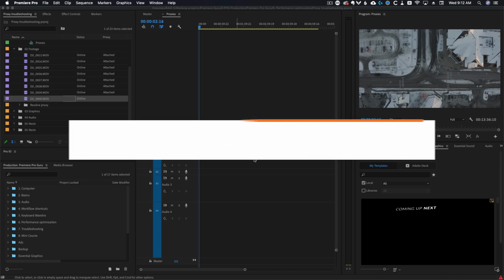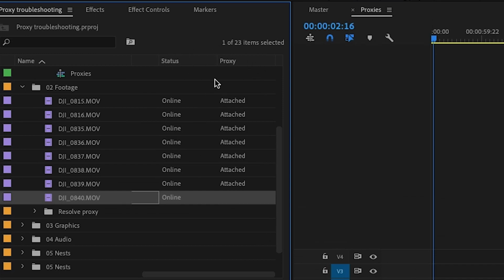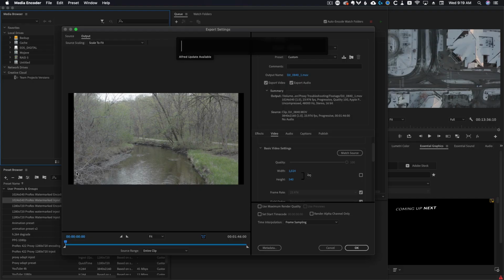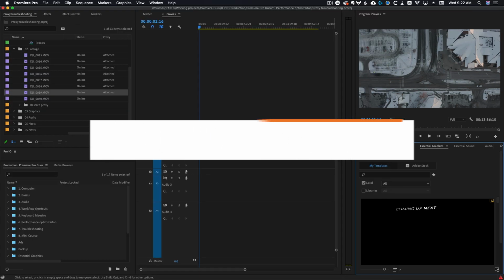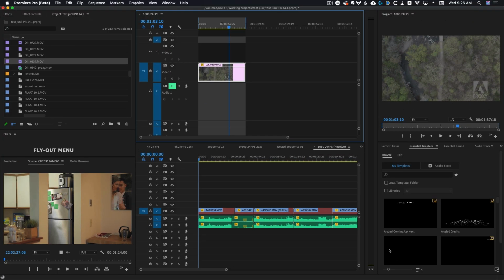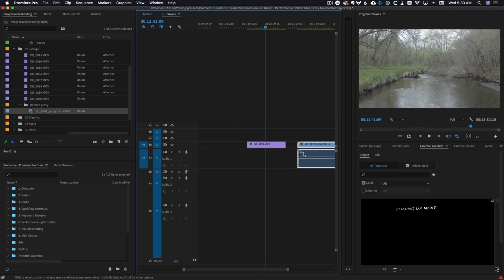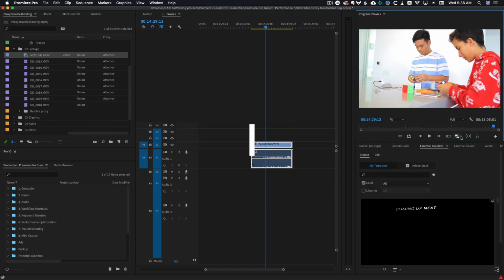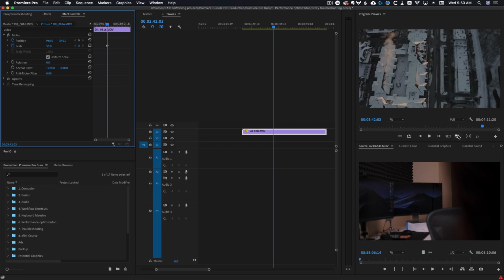Creating Proxies Easier + Common Troubleshooting Issues | Premiere Pro CC 2020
In this video I go over common issues that people have with proxies and also talk about the new way to create proxies in Premiere. Adobe has made it significantly easier in the latest version to make proxies without all the workarounds. In fact, this new way of making proxies solves the majority of the issues that people tend to have.

Timestamps:
0:00 intro
0:41 The new way to make proxies / can you make proxies after starting a project?
4:04 Why do my proxies have black bars?
8:45 Never import the proxy files into Premiere
10:26 Does Premiere use my proxies for export?
11:37 Can Windows users use ProRes?
12:00 Why are my proxies choppy?
13:24 Proxy must match full resolution media audio channels
16:37 Proxy footage doesn't line up with original
18:19 warp stabilizer disables proxies
19:00 4k reframing

Want to learn more tips and tricks like this to take your editing to the next level?